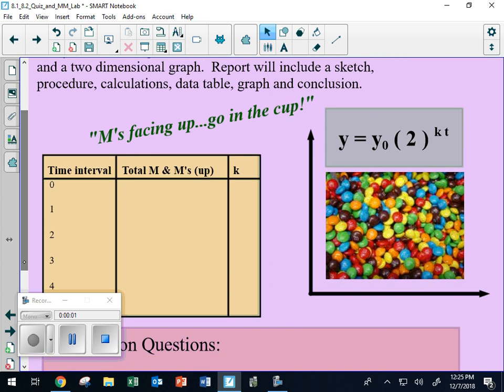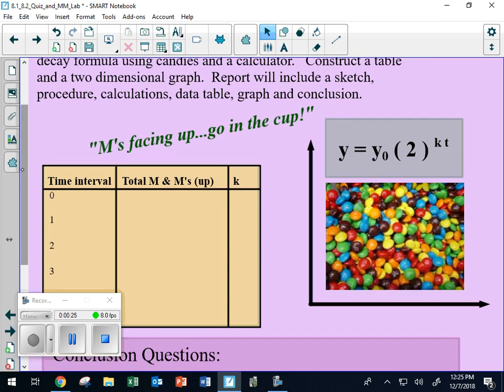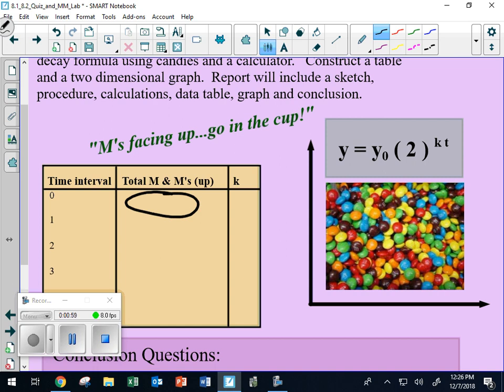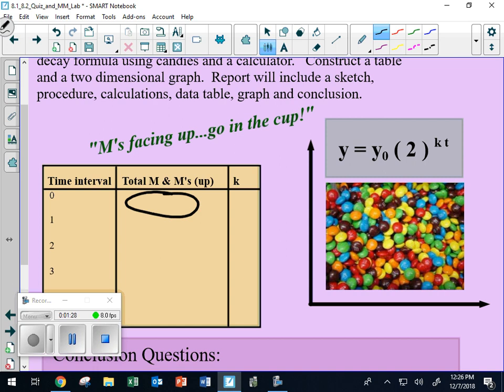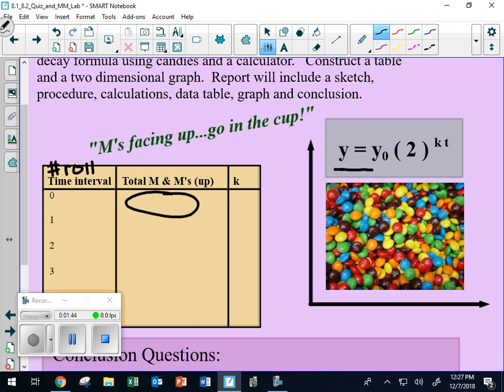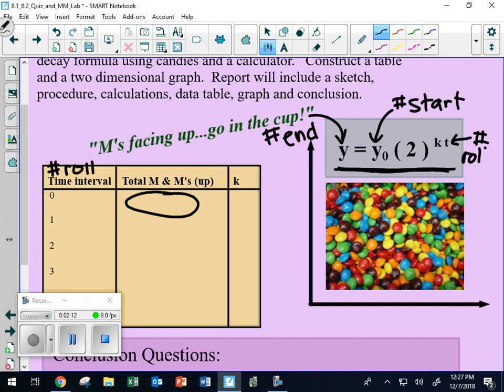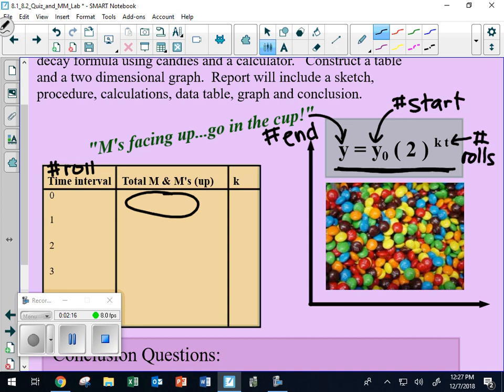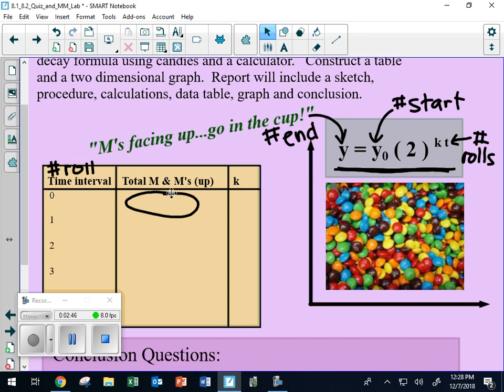December07 HPC M&M Lab Introduction